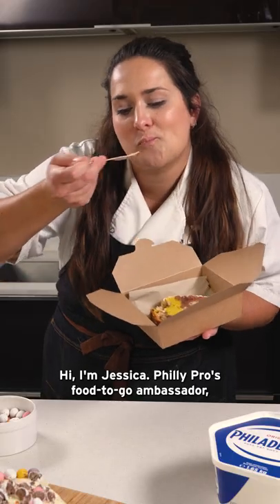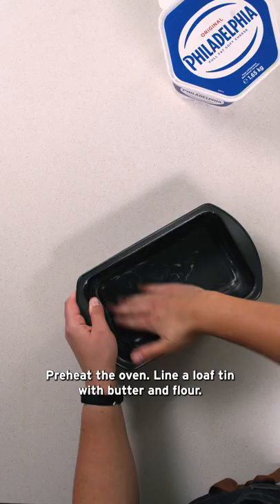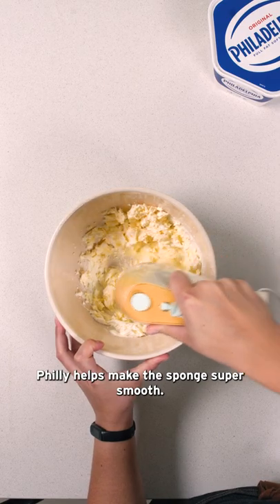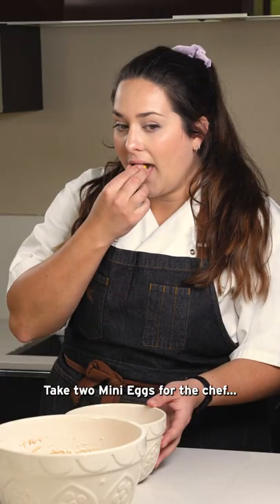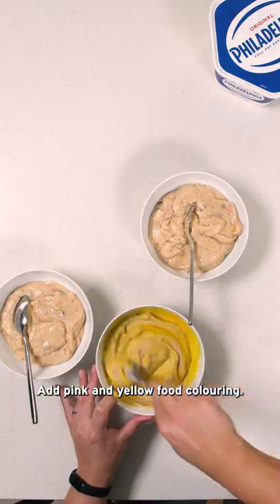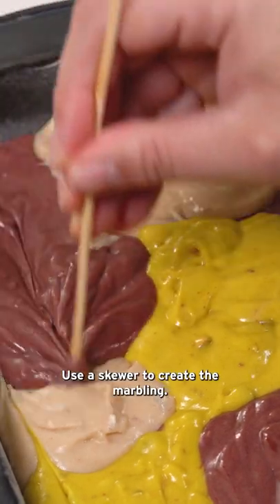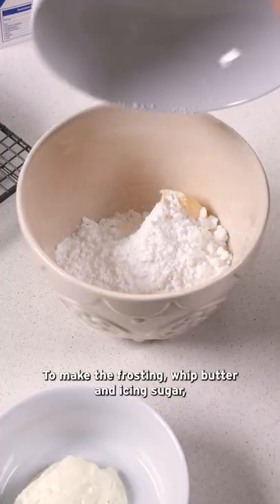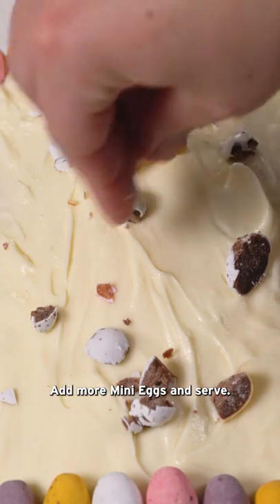Philly Mini Egg Loaf Cake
Recipe – Serves 1 Loaf (10 Portions)

Ingredients:
150g Unsalted Butter (Room Temperature)
180g Philadelphia Original
300g Caster Sugar
4 Large Eggs
1tsp Vanilla Essence
300g Self-Raising Flour
½tsp Salt
130g Crushed Mini Eggs + extra whole eggs for decoration
1 tsp yellow food colouring
1 tsp pink food colouring

Philly Frosting
50g Unsalted Butter (Room Temperature)
100g Icing Sugar
50g Philadelphia Original

Method
1. Pre-heat the oven to 175°C. Line a loaf tin with unsalted butter and self-raising flour to prevent the loaf cake from sticking.
2. With an electric whisk, beat the butter and cream cheese together until smooth.
3. Whisk in the caster sugar, this should take approximately 5 minutes to ensure the batter becomes light and fluffy.
4. Slowly whisk in the eggs, one at a time, and then whisk in the vanilla essence.
5. On a lower setting, gently whisk in sieved self-raising flour and salt until just combined.
6. Finally, add mini eggs to a bag or bowl and lightly crush using a rolling pin. Add the crushed mini eggs to the batter.
7. Next separate the batter into 3 equal parts, in separate mixing bowls. To one bowl add pink food colouring and another yellow food colouring.
8. Add a tablespoon of each batter to the loaf tin and continue in a random fashion until all the batter has gone – top tip – tap the tin on the work surface to settle the batter and remove any air bubbles. Finally, use a skewer to gentle swirl the cake batter together,  creating a marbled effect.
9. Place in the oven on the middle shelf for 70 to 90 minutes. Check the loaf cake is baked by placing a knife in the centre of the cake and it should come out clean. If the loaf begins to brown too much through cooking cover with tin foil.
10. Once baked, remove the loaf cake from the oven and allow to cool in the tin for 15 minutes, then cool thoroughly by removing the loaf cake from the tin and cooling on a wire rack.
11. Once cooled, whisk the butter and icing sugar. Finally add the Philadelphia and dollop/pipe over the loaf cake, then serve.

Allergens: GLUTEN (WHEAT), EGGS, MILK